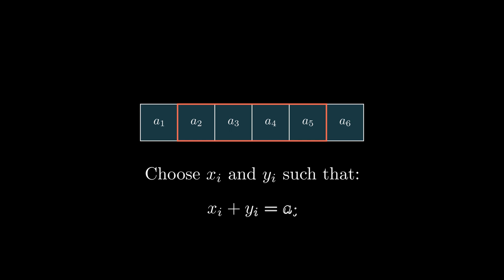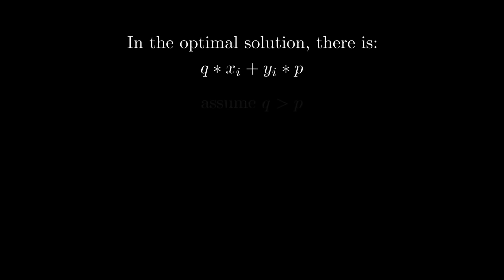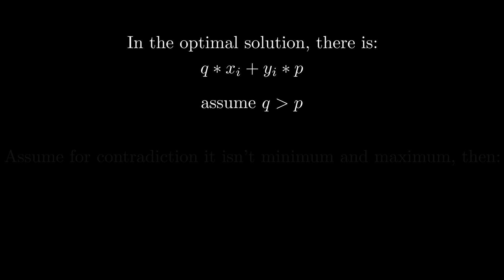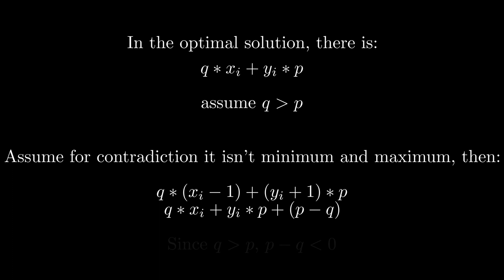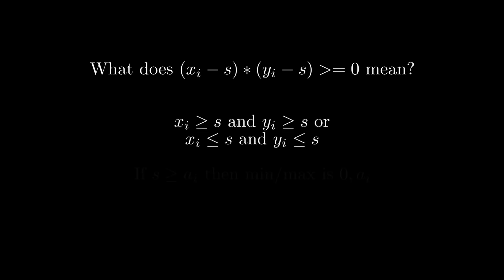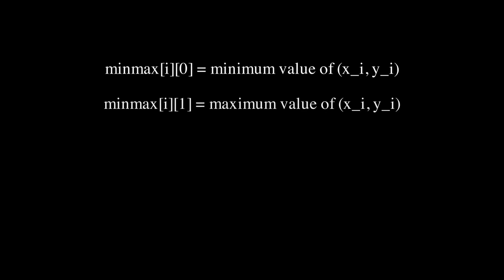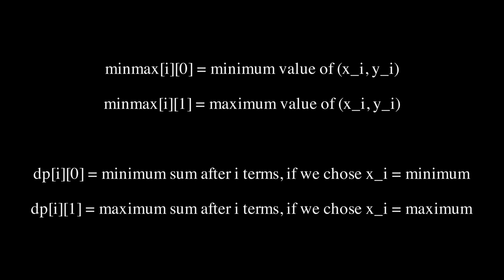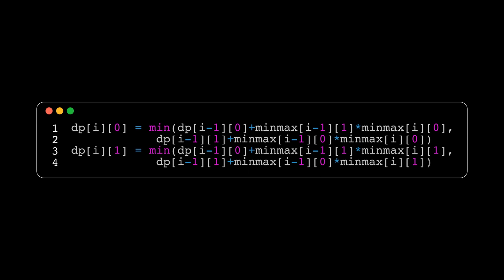TypeDB Forces 2023 | Problem C "Remove the Bracket" | 1787C